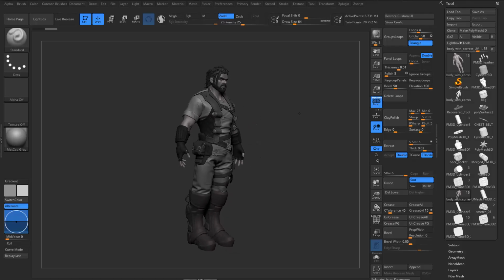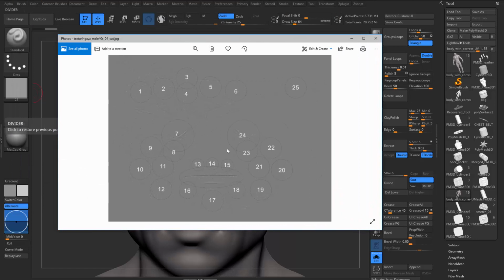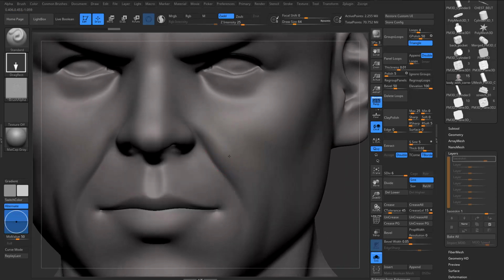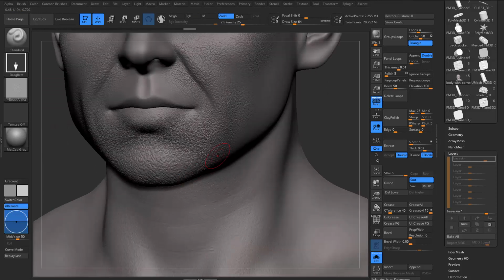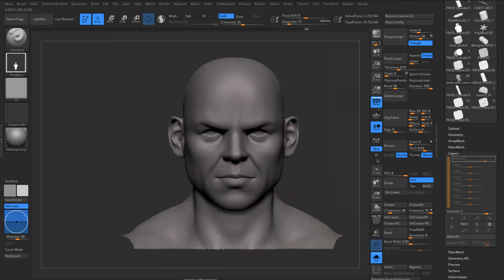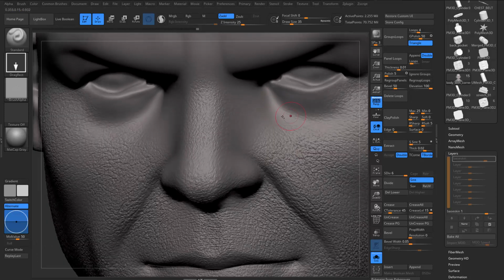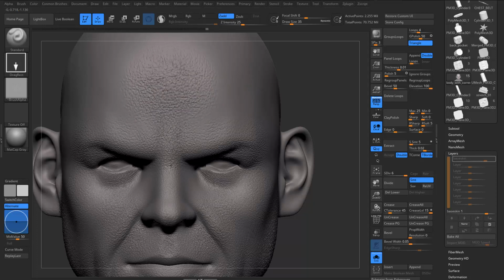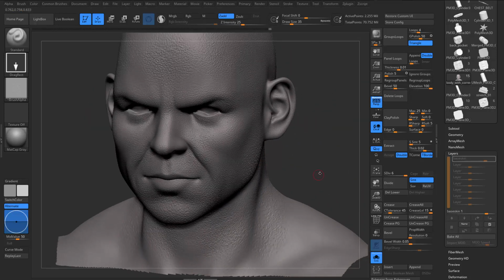Skin Detailing 01 Base Projection